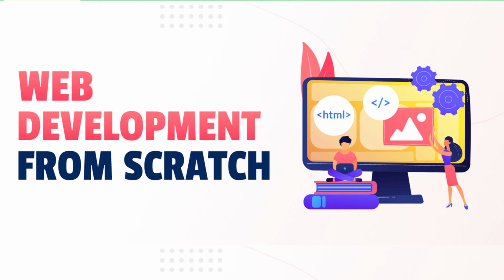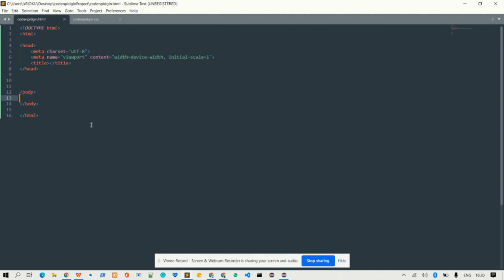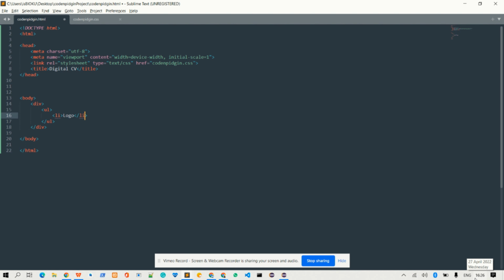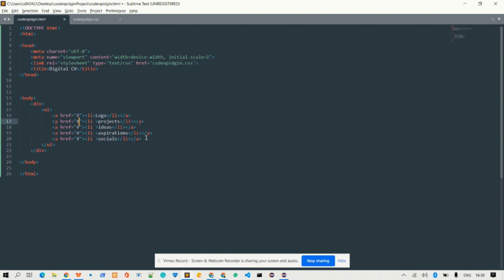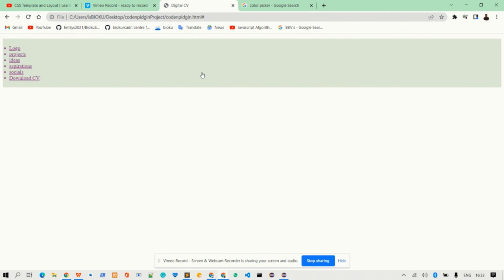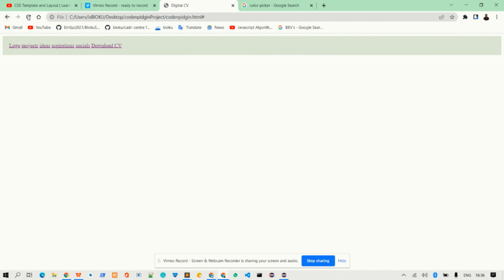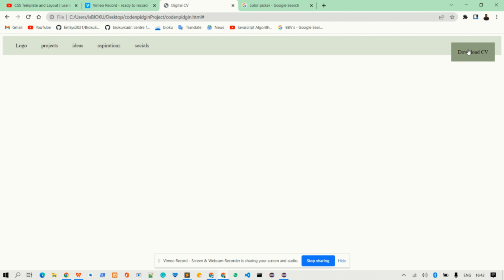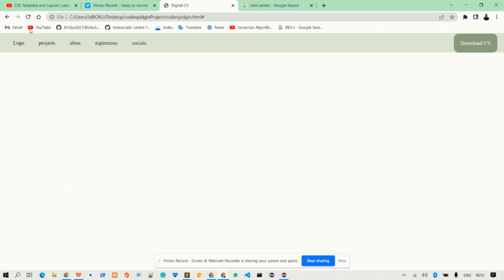Building an Electronic CV | Web development for beginners part 2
This is a continuation video of how to build an Electronic CV project. In this tutorial, you will learn how to start a new project, create navigation, and importantly have  get your hands-on practical project